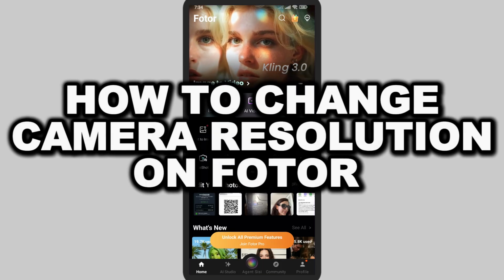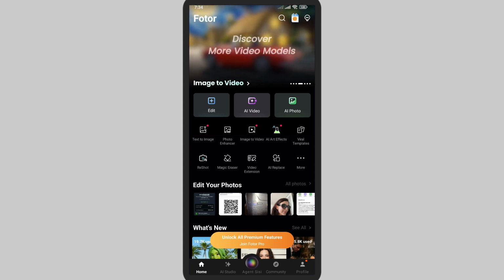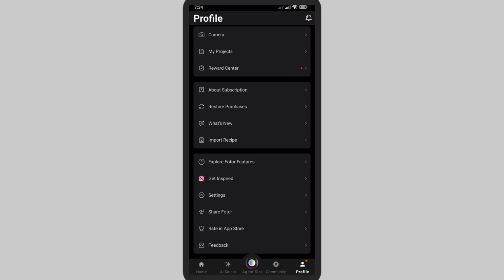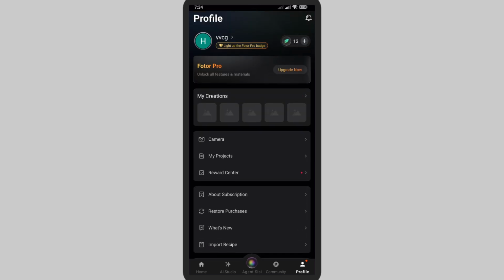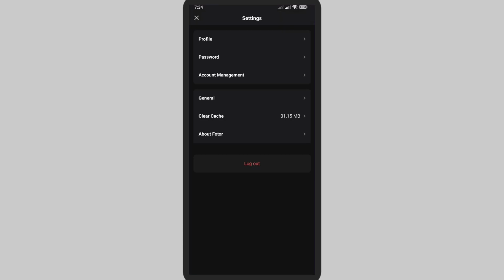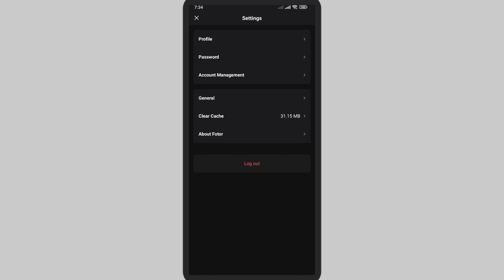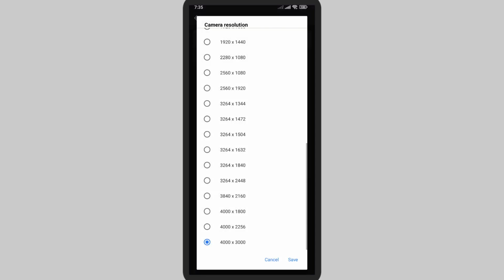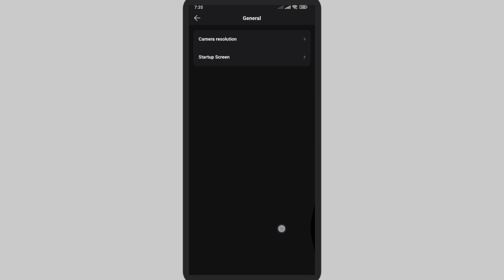How to Change Camera Resolution on Fotor 2026?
Adjust image quality and export size by changing resolution settings in Fotor with this beginner-friendly guide. In this video, you’ll learn how to resize images, set custom dimensions, control DPI, and export high-resolution photos for print, social media, thumbnails, and professional use. This step-by-step walkthrough helps you understand how Fotor handles image resolution so you can maintain sharp quality while editing and downloading your designs.